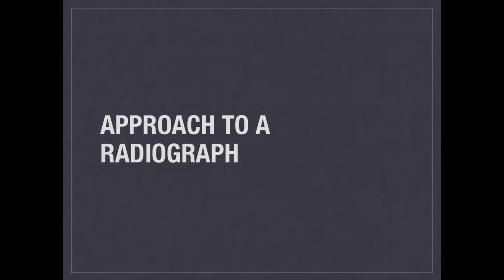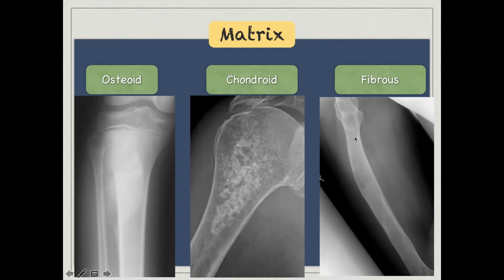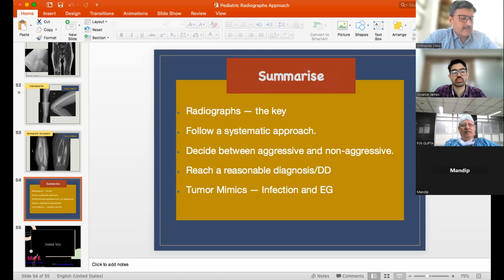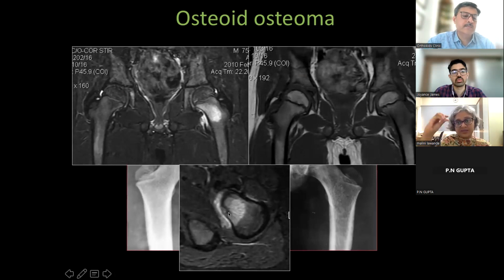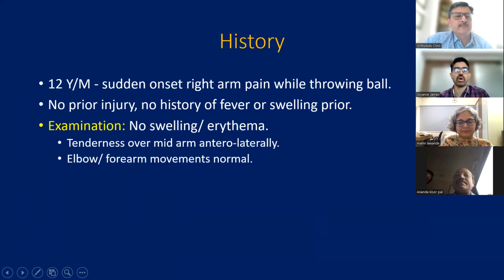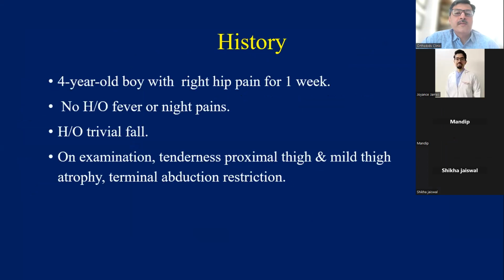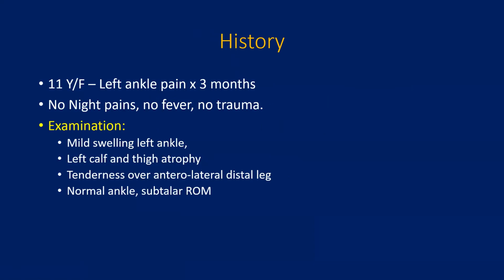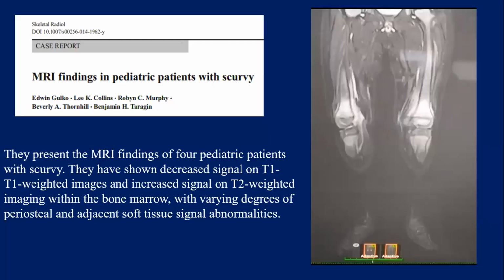Imaging in Pediatric Tumors: Orthokids Clinic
How to read x-ray & MRI in Pediatric Tumors. Interesting tumor cases.